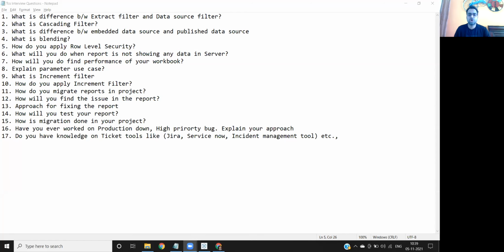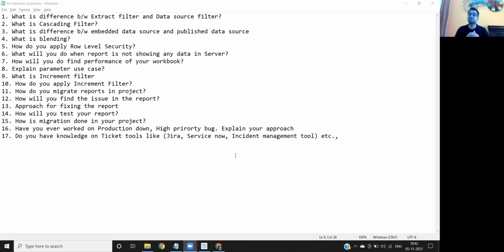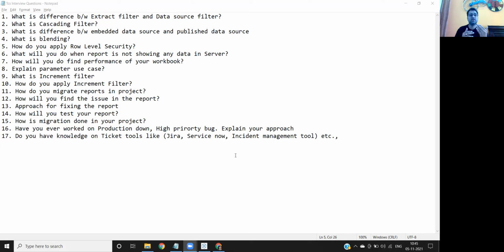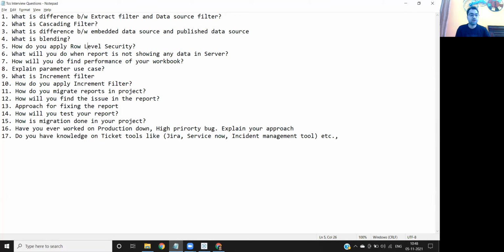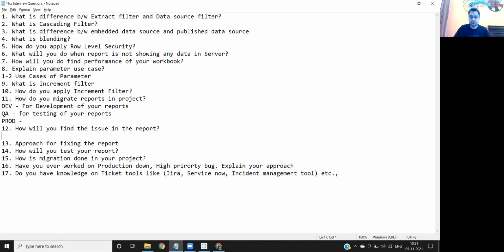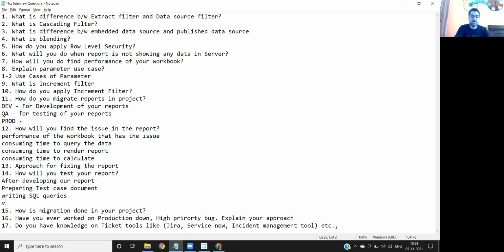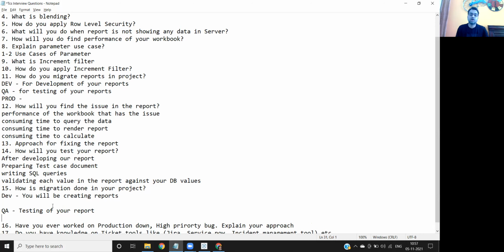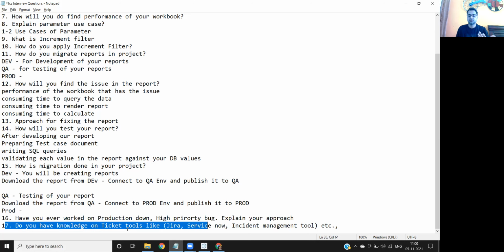Tableau Interview Experience - Role (Tableau Developer) -TCS - Part 2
Hello Everyone,
In this video, we are going to discuss all the technical question asked in the interview along with the answers.

tableau interview
tableau training
tableau certification
tableau server
tableau lod
sql interview questions and answers
xpressdata
tableau projects